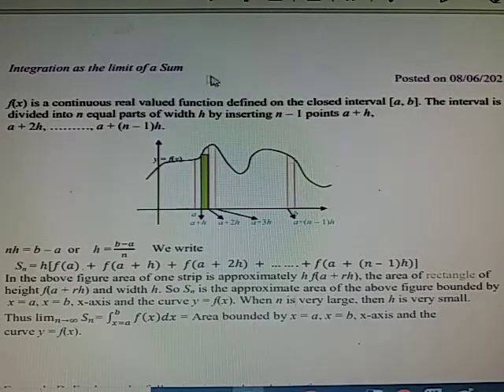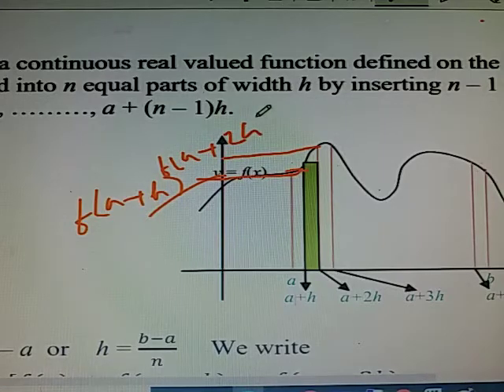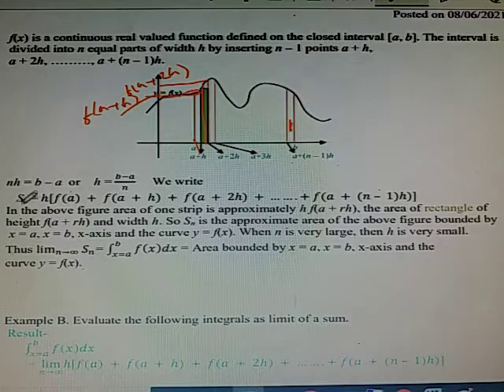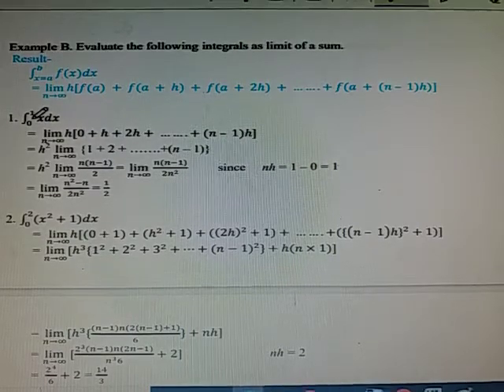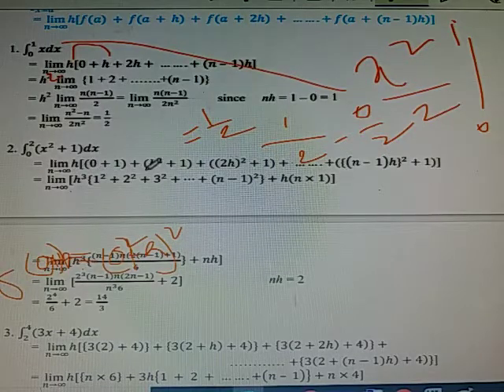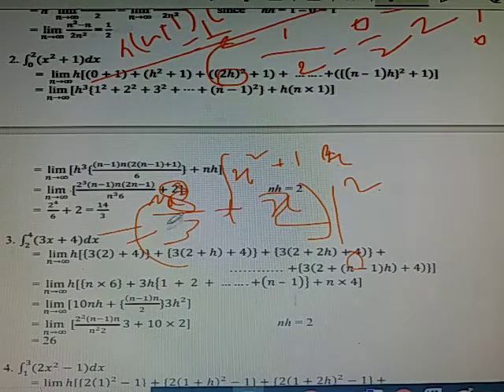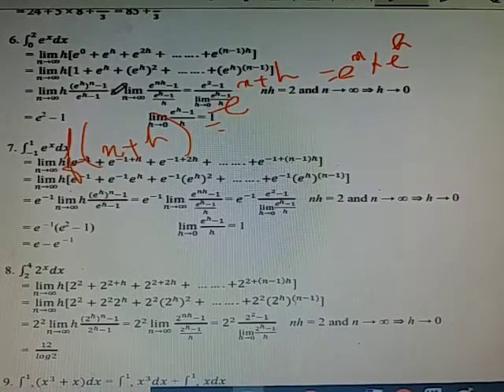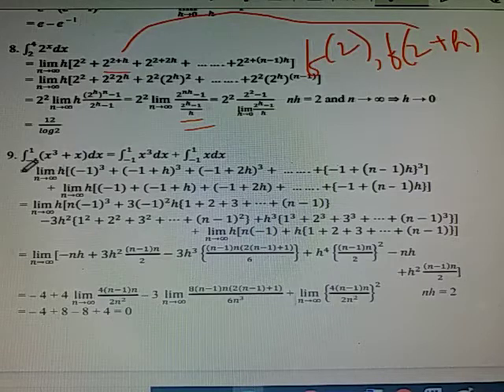Definite Integral 2